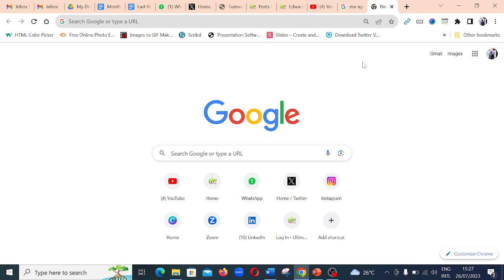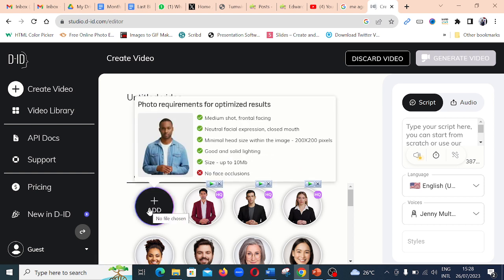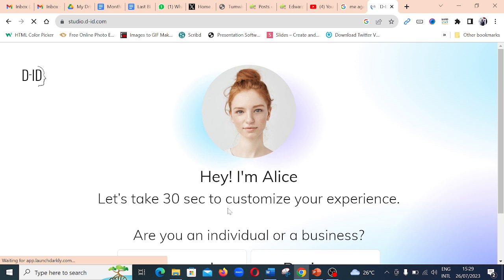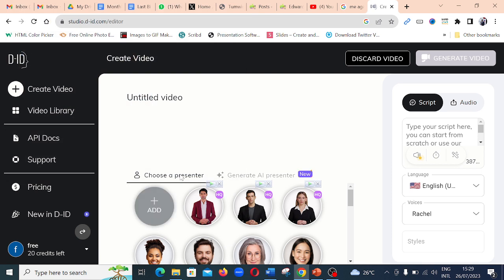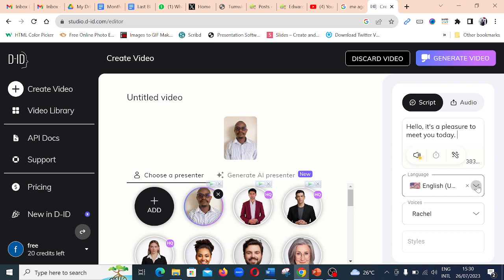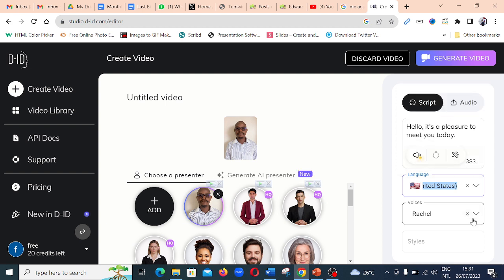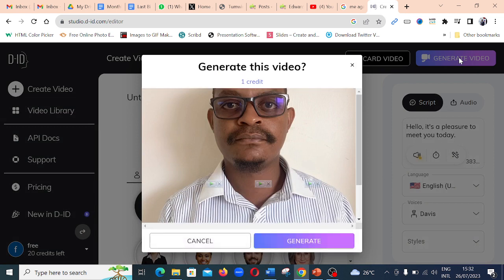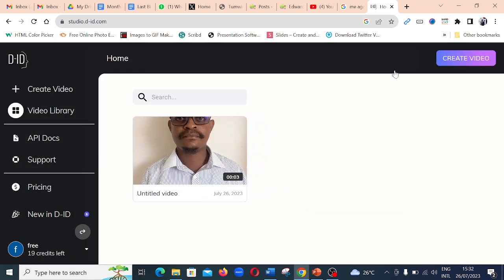How to animate images with Artificial Intelligence using D-ID studio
This video is a tutorial of how you can animate and voice images using Artificial Intelligence powered technology called D-ID studio.